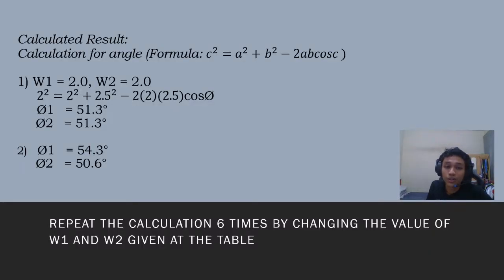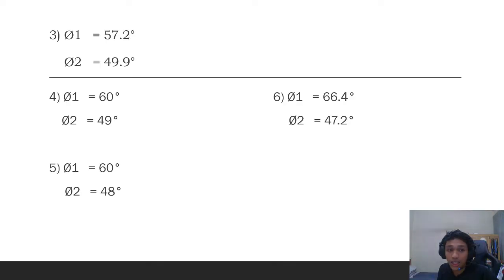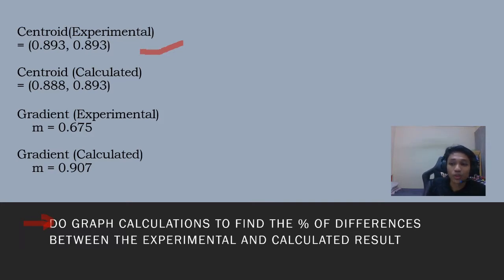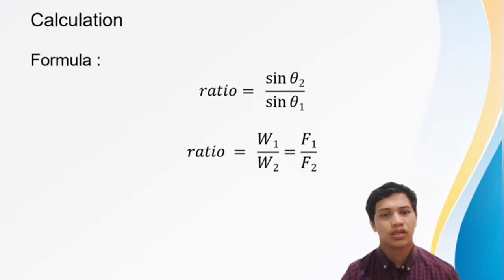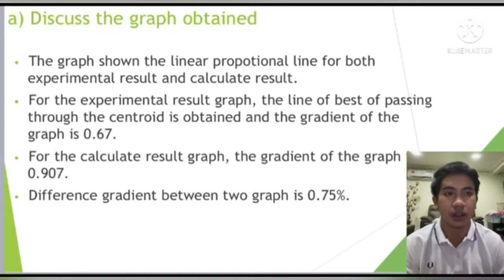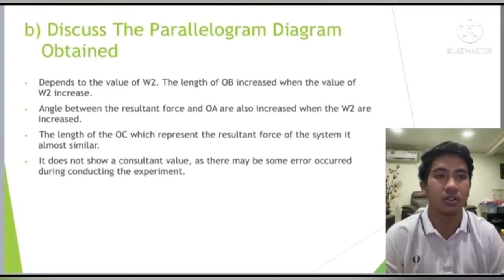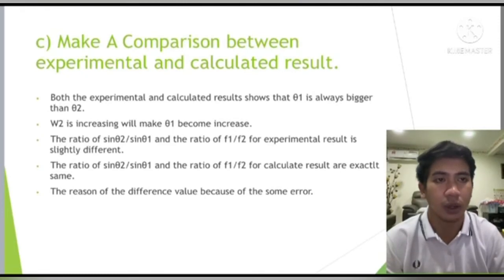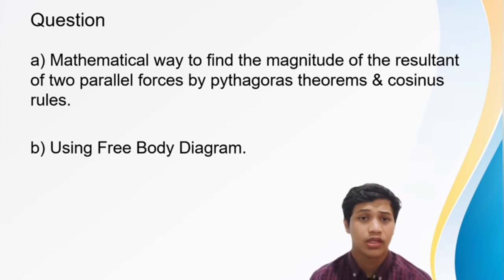EQUILIBRIUM OF FORCES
Lab Report for Equilibrium of Forces